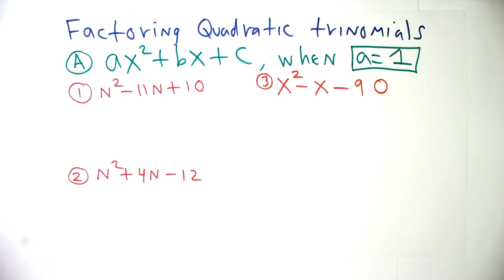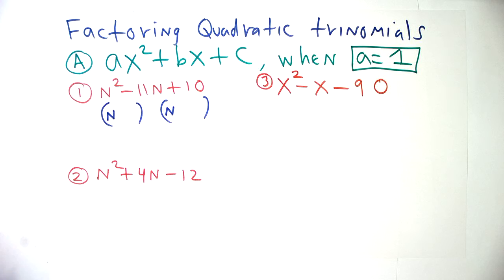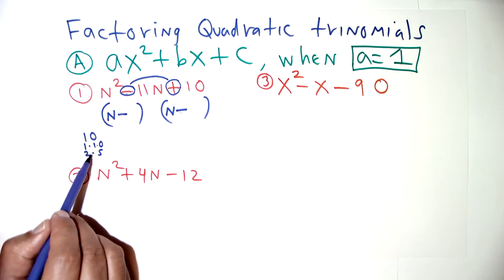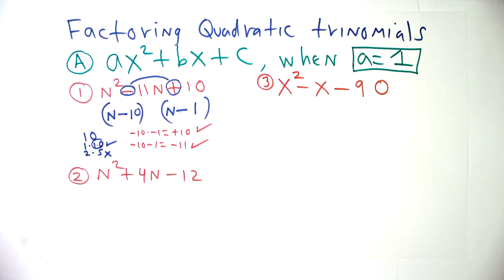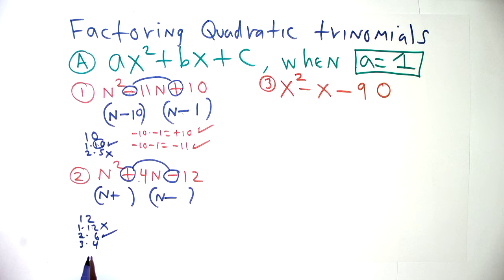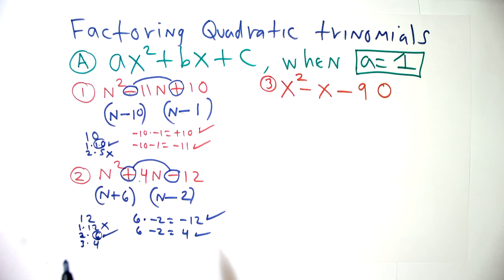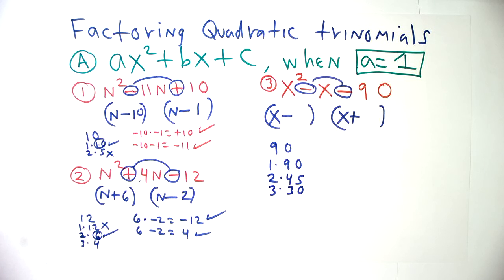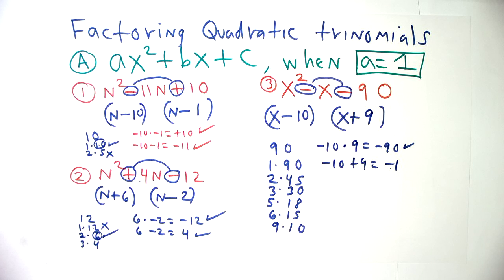Factoring Quadratic Trinomials/ Factorizando Trinomios Cuadraticos